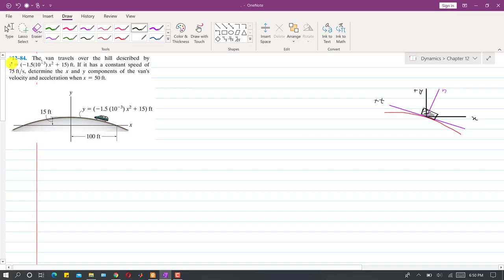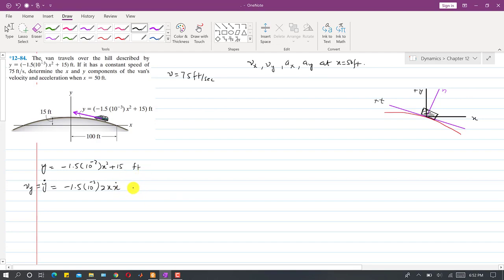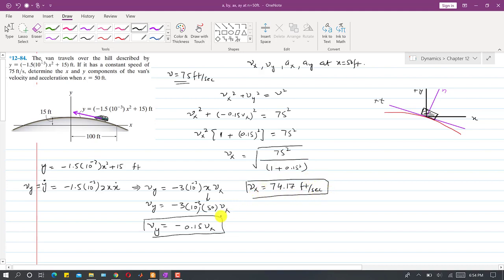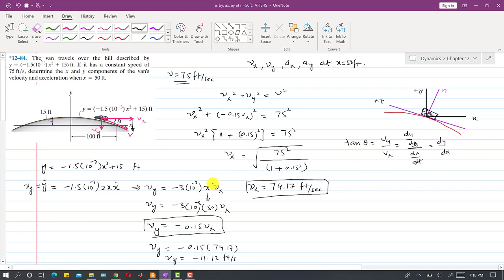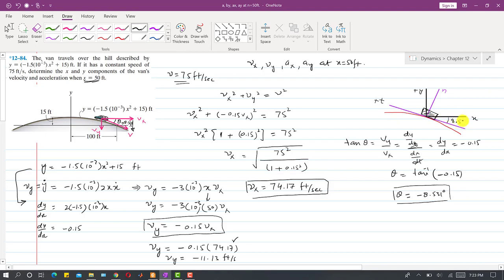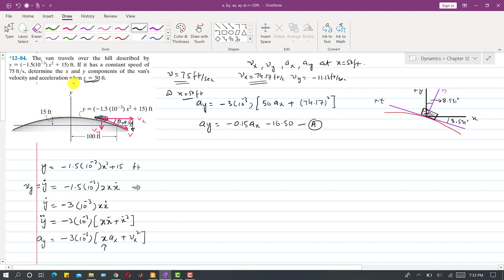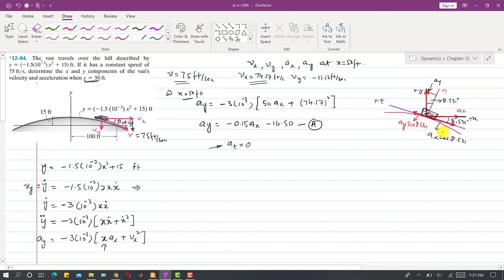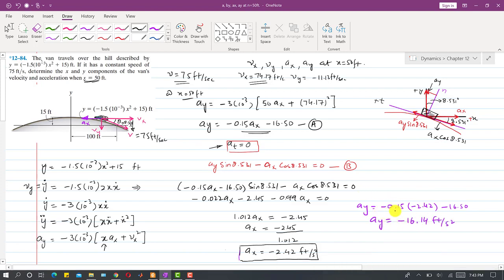12 84 Engineering Dynamics Hibbeler 14th Edition